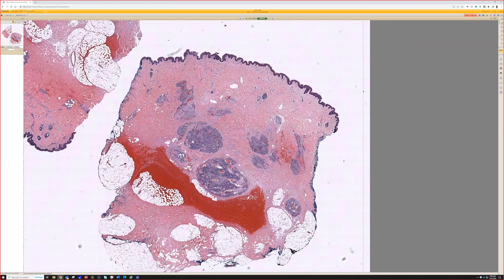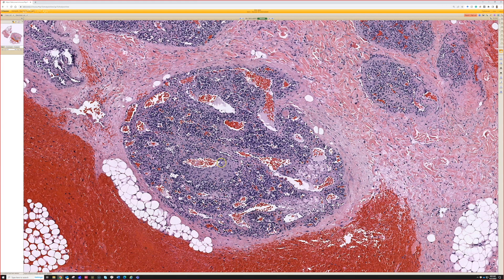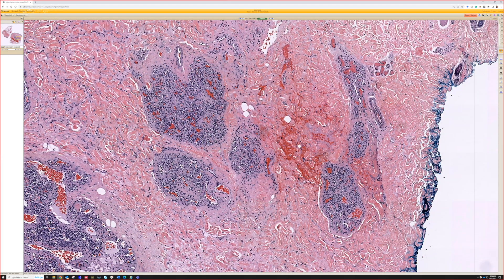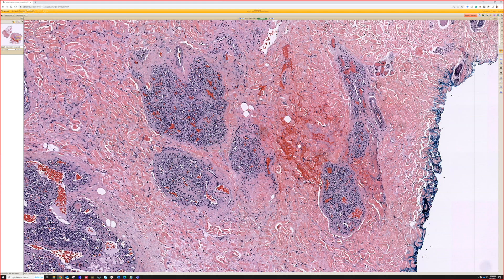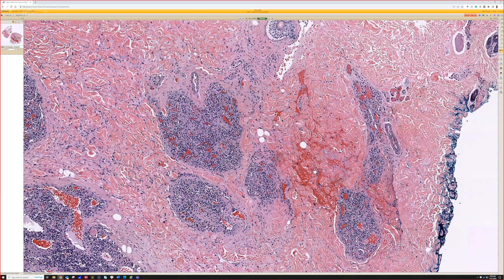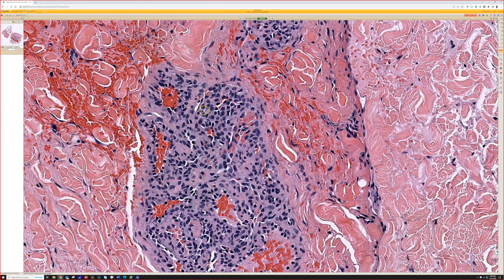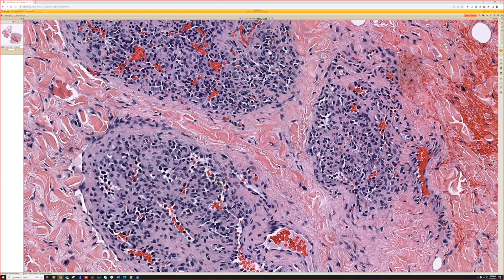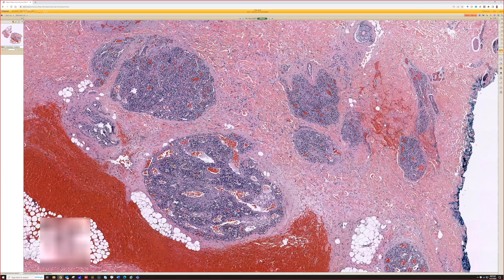Tufted angioma/Kaposiform Hemangioendothelioma (pathology dermpath dermatology dermatopathology)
More on Kaposiform hemangioendothelioma & tufted angioma